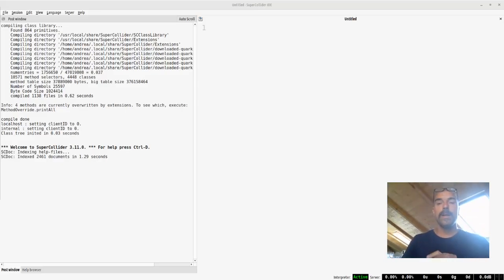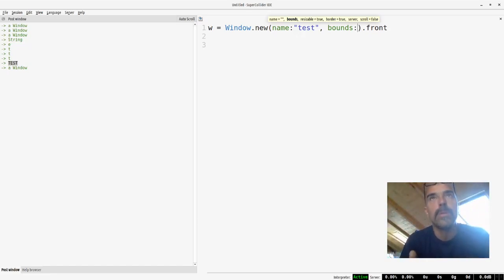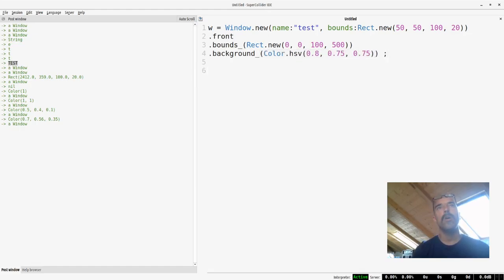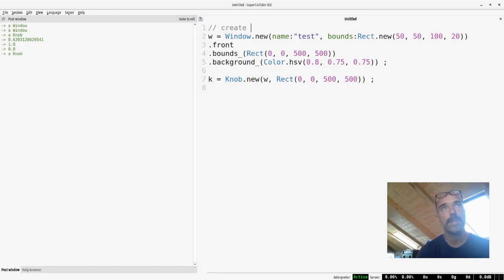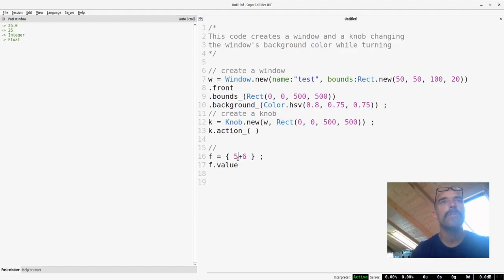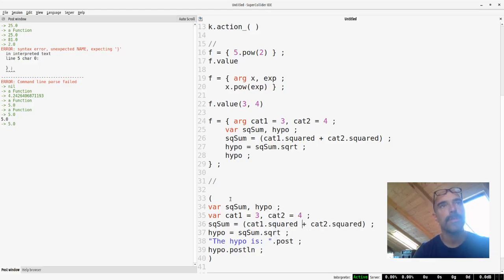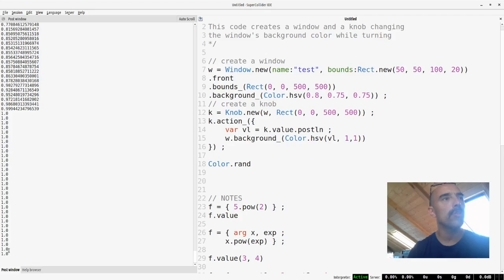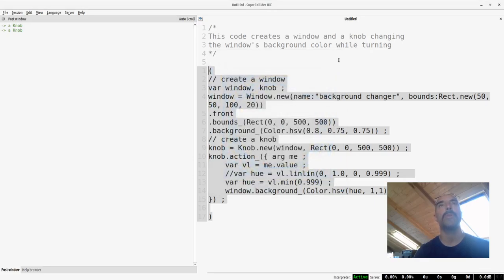SuperCollider Intro, 3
syntax by GUI